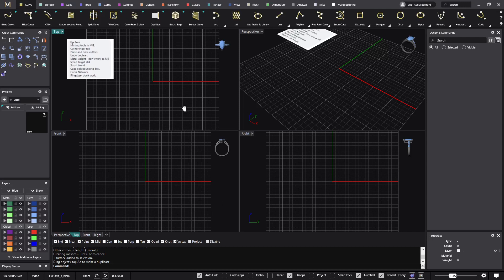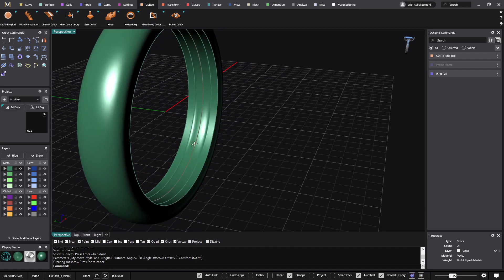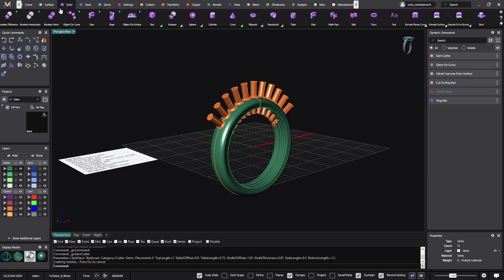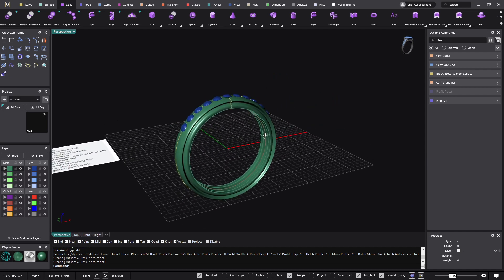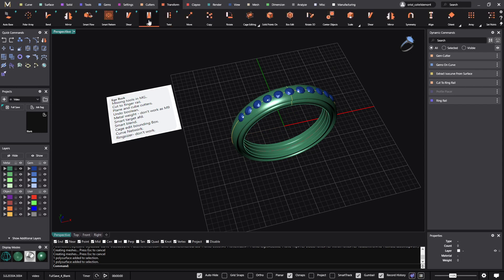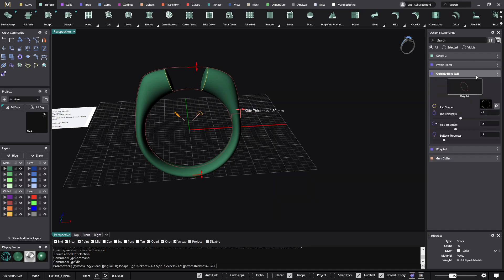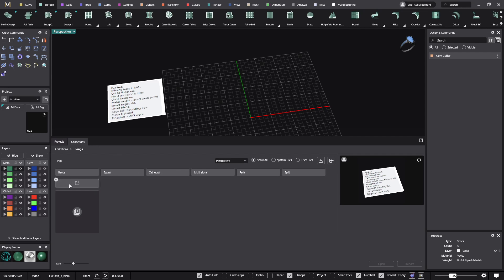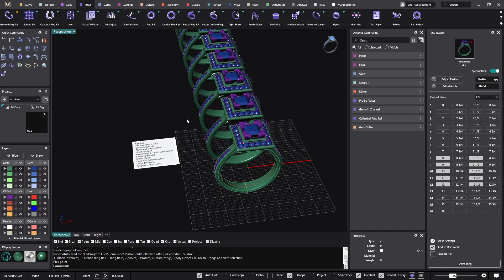Matrix Vs. MatrixGold Workflow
Watch on this video how you can achieve Matrix workflows in MatrixGold. We show different tools such as Cut to Finger Rail, Smart Targets, Metal Weights, and Booleans.

Keep in mind you can send your questions anytime; our experts are ready to give you the right solutions to your inquiries.

Do you want to know how MatrixGold can help in your design workflow? Request a personal software demonstration